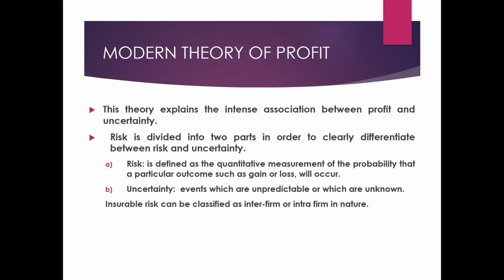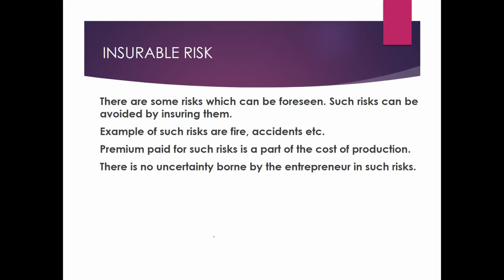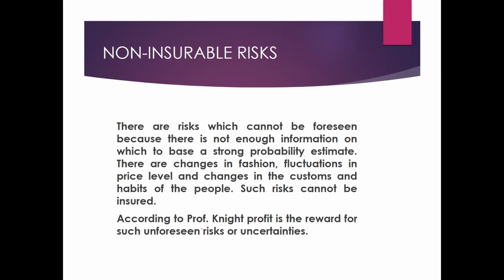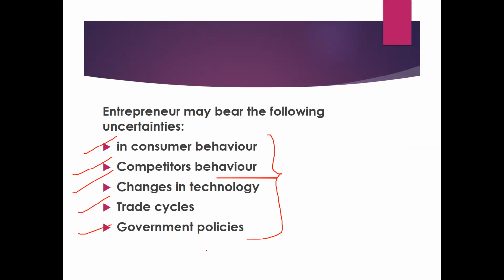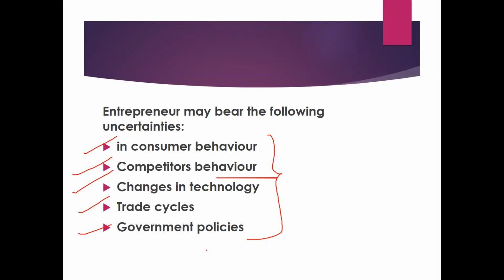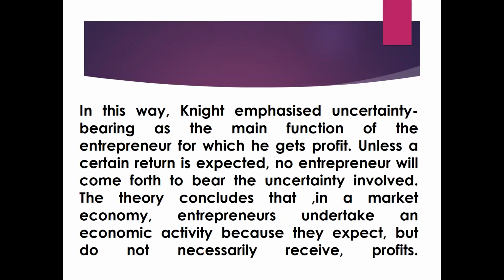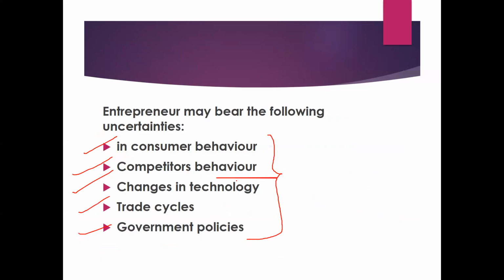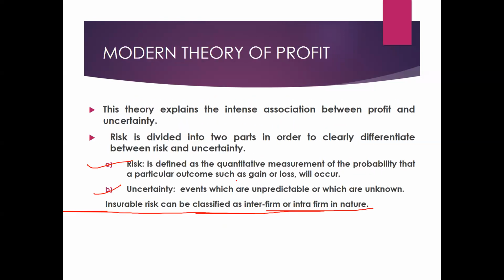Modern Theory of Profit (Risk and Uncertainty)(insurable)(uninsurable)(profit)